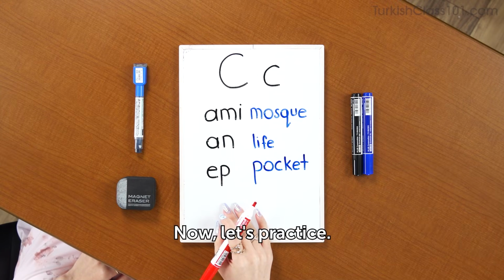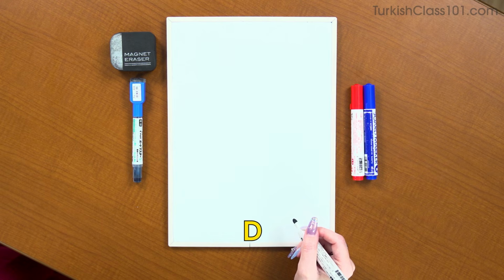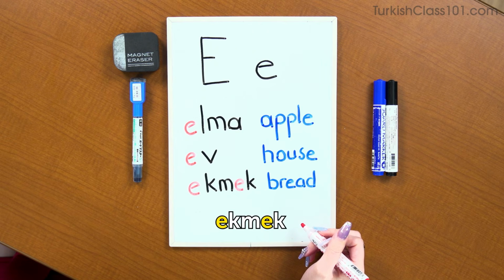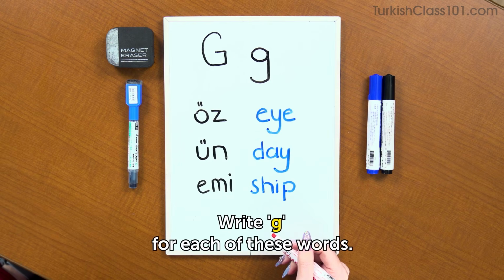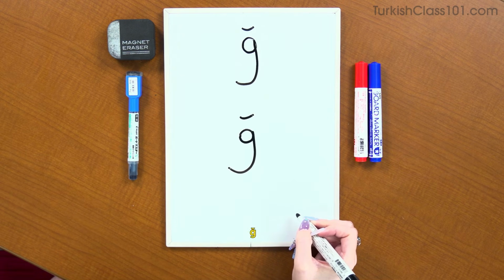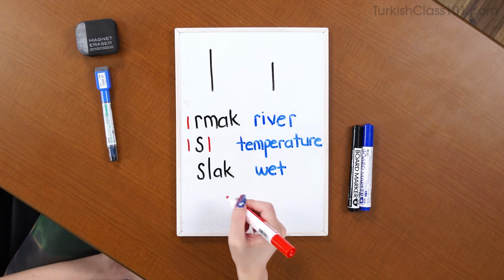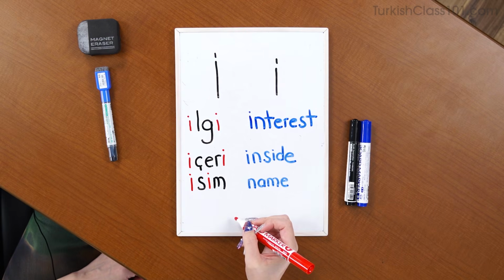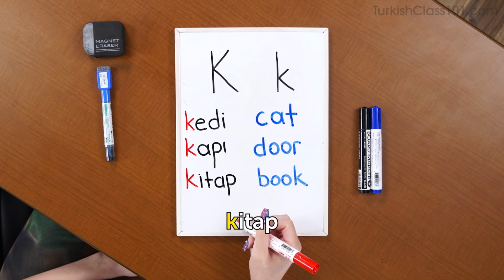Learn to Write Turkish from Scratch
↓ More details below ↓

Step 3: Start speaking Turkish the fast, fun and easy way!

If you don't understand much Turkish and want to be able to understand and speak it, this video is made for you because we will help you improving your Turkish skills and progress in your Turkish studies.

This is the fastest, easiest way to pick up basic Turkish!